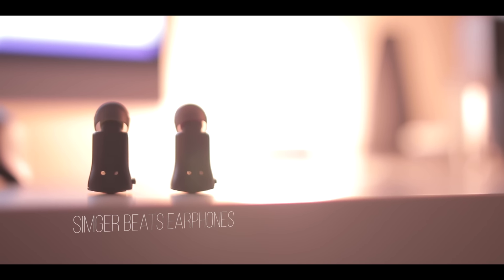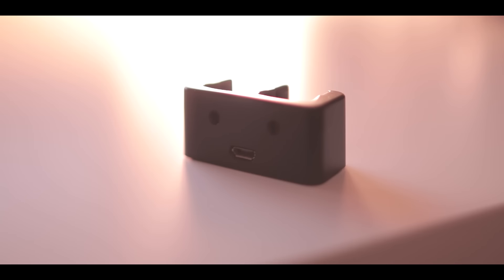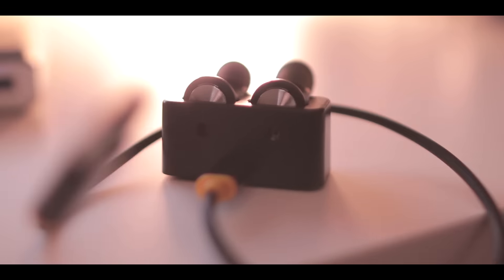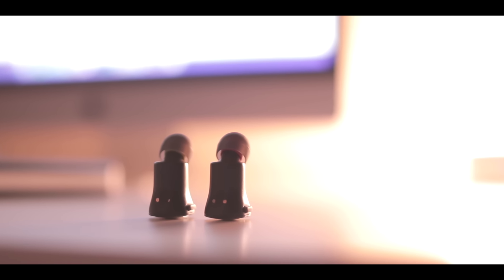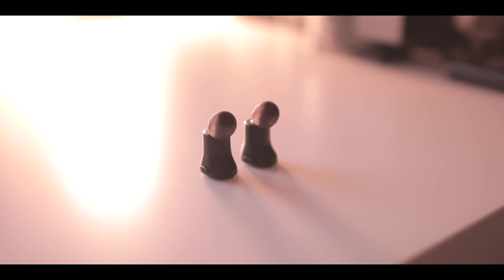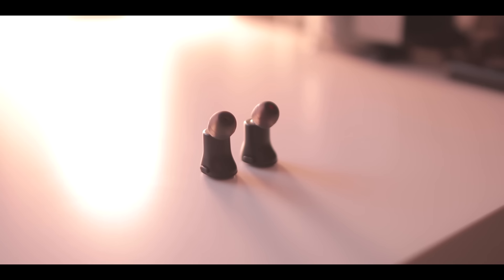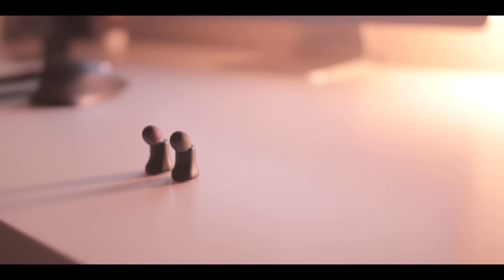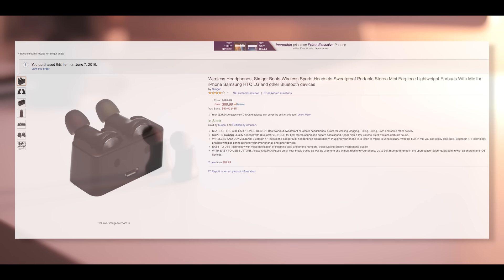Review Week: Day 7 - Wireless Earphones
Simger Beats Wireless Earphones
Welcome to Day 7 of the Review Week. For the past week I've been uploading a tech review each day on various different gadgets and accessories. Today, for the last episode, we're taking a look at some completely wireless bluetooth earphones from Simger Beats, enjoy!

Video uploaded by Anmar AJ - You have no right to copy and re-use this video without mentioning the channel URL and name on the video player at all times.